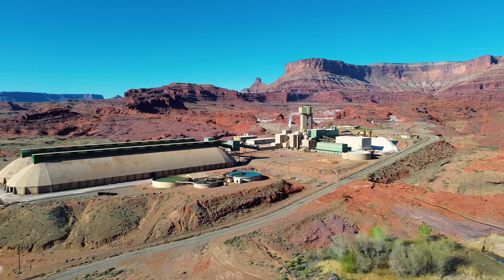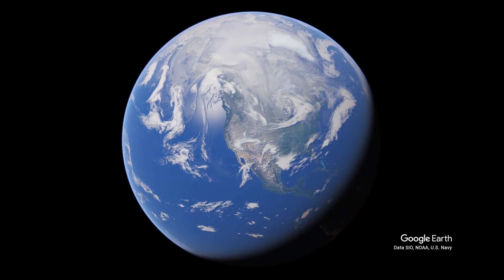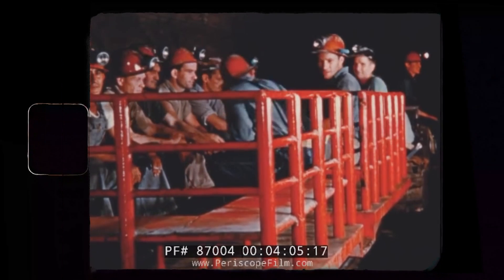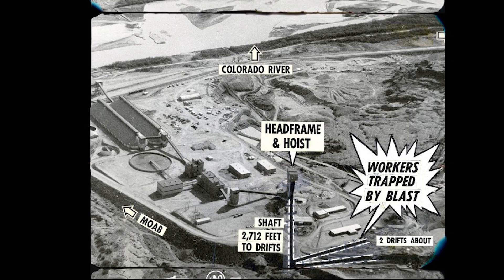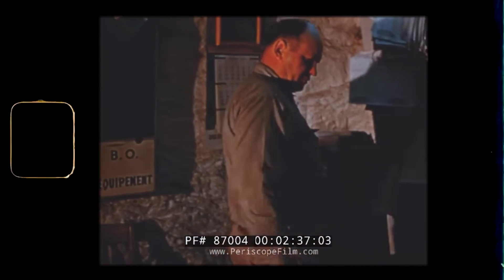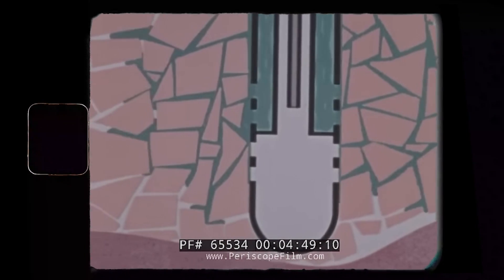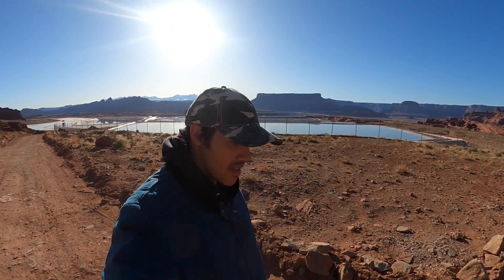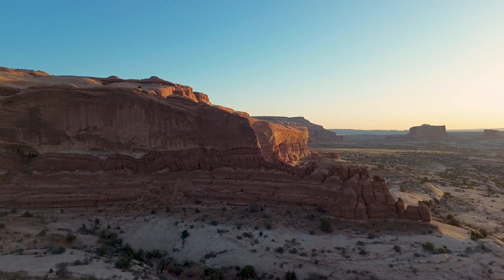These MASSIVE BLUE PONDS Are Not What You Think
Deep within the breathtaking landscape of southeastern Utah, where the Colorado river winds through ancient stone and stark red cliffs cover the horizon. A pool of brilliant blue water catches the eye. These are not natural lakes, these are potash evaporation ponds, whose striking color forms a surreal contrast against the arid backdrop. This is the Moab Intrepid Potash Mine. Today I will be exploring the history of this vital potash mine and going in depth on how it works. How is the potash mined? How old is the potash? How long has this mine been here?

Timecodes
0:00 - Intro
0:50 - History of the region
1:29 - Potash mining in the area
2:33 - Disaster at the mine
3:58 - How the potash mine works
5:08 - Visiting the potash ponds
5:47 - Outro